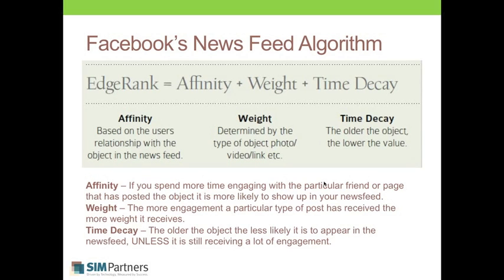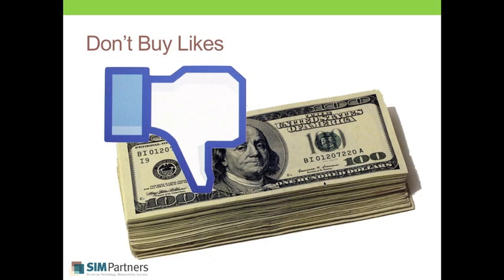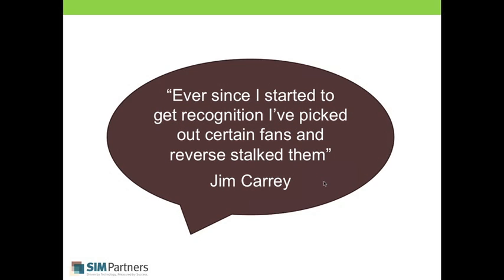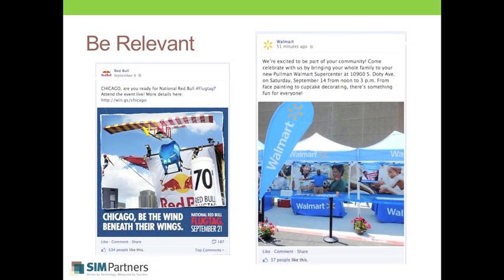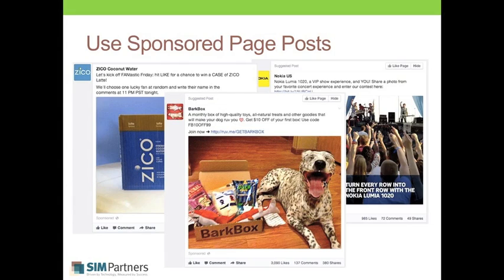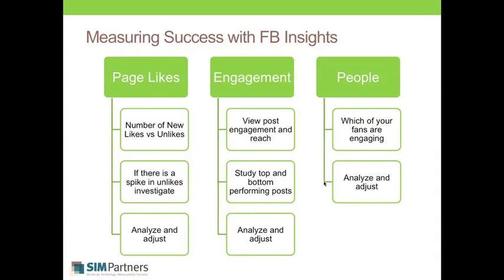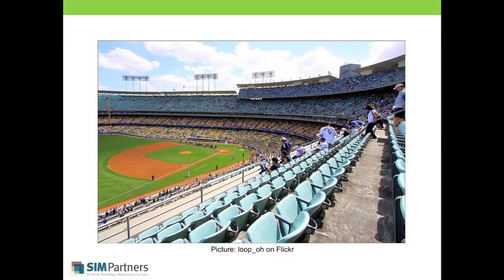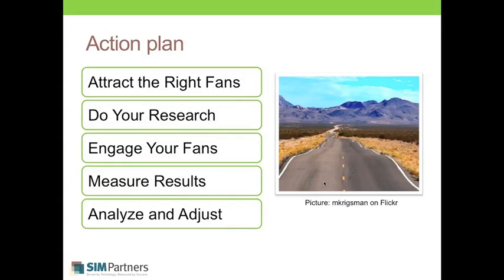Facebook Fan Fall Off - SIM Partners Webinar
You have a Facebook page and you're generating a decent amount of likes! Things are good... but you're also noticing an alarming number of likes dropping off. Fans stop interacting with your content, or they remove their like from your page.

How can you keep your fans engaged and keep your page from suffering from "Facebook fan fall-off"? Find out in our 15-minute quick webinar!